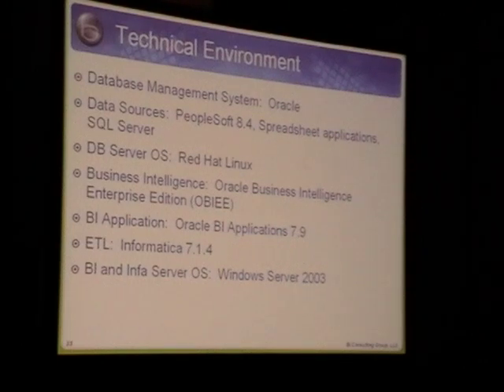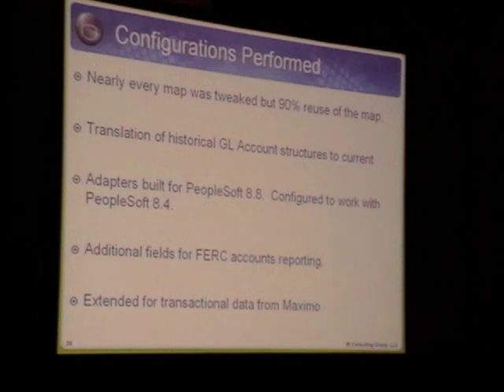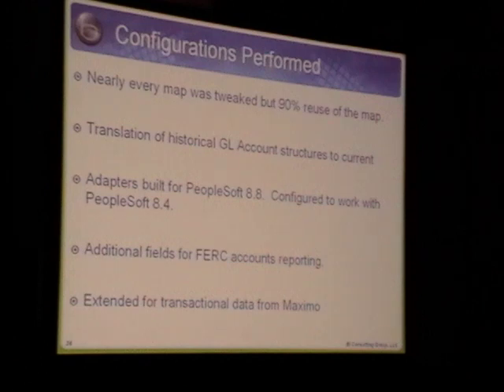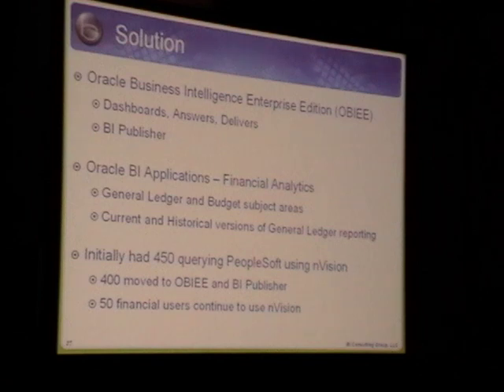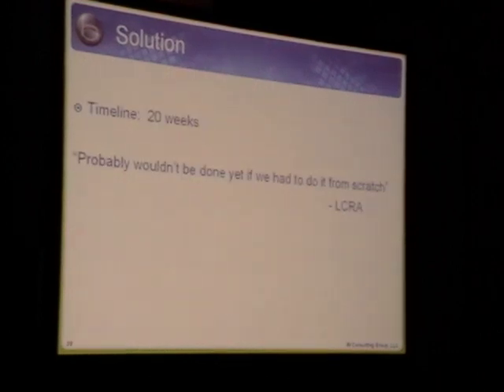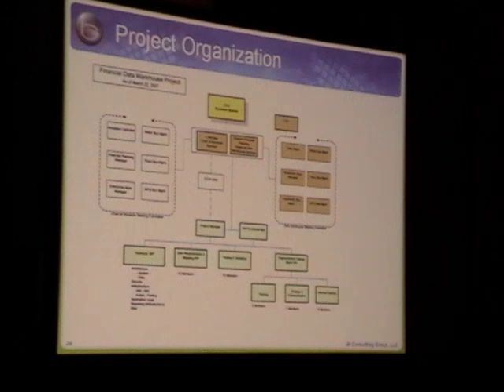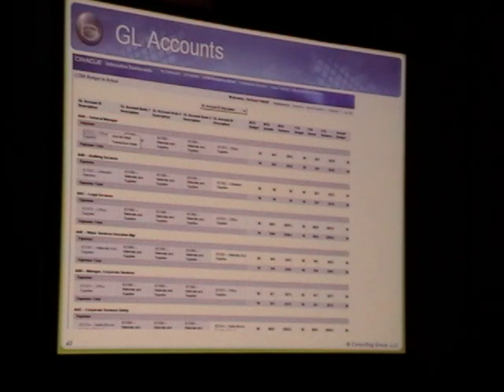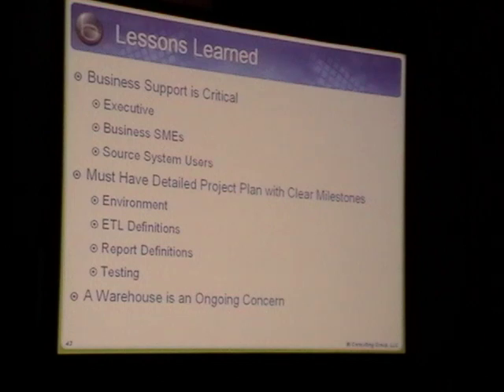OpenWorld '08: Oracle Business Intelligence for the Peoplesoft Product Line: Part 3 of 5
Brad Reinders, VP of Professional Services, concludes a case study on the Lower Colorado River Autority (LCRA) and the details of their Oracle BI solution.